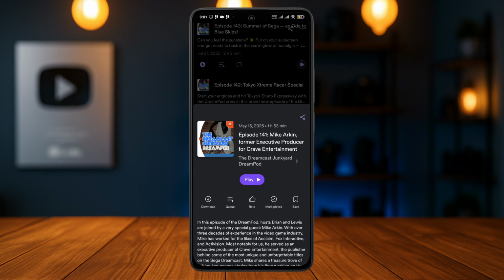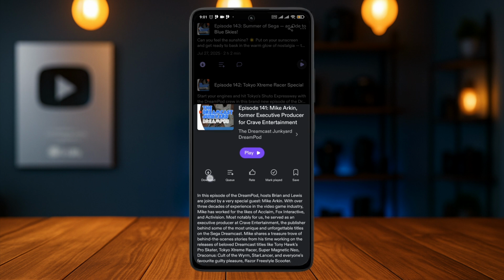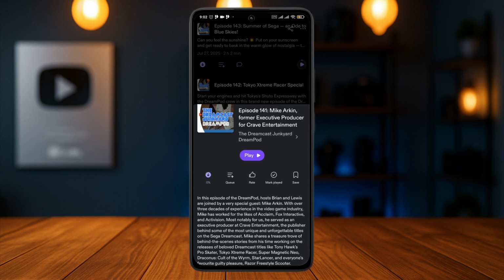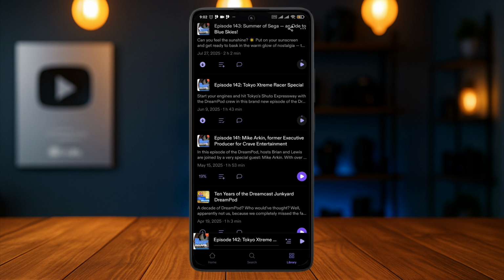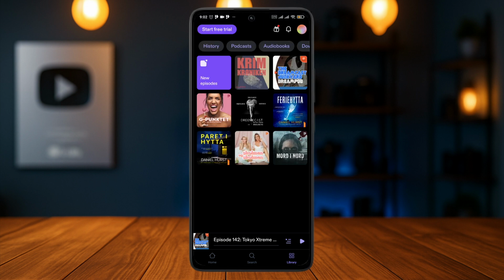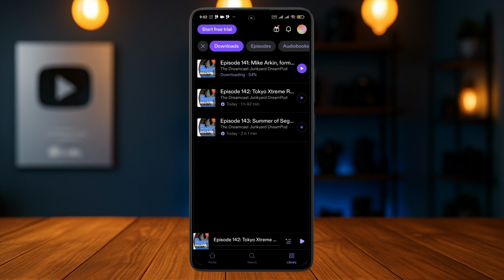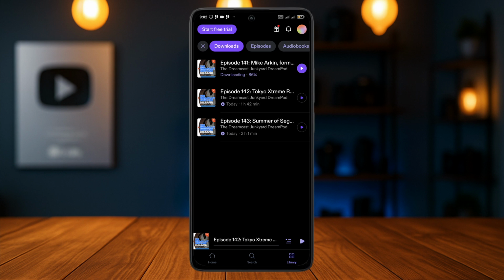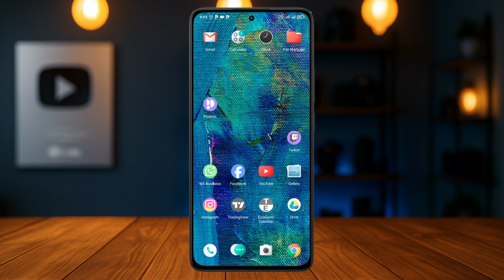How to use Podimo offline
Hey everyone, welcome back to a new video on How Genic. In today’s video, I’ll teach you how to use Podimo offline. If you don’t always have access to an internet connection but want to listen to podcasts or audiobooks even when offline, let me show you how it’s done.

First, open the Podimo app and select the audiobook or podcast episode you want to listen to. This step is important to do while you have an internet connection, so make sure you’re online before proceeding.

Once you have selected the episode, tap the “Download” button. Downloading podcasts and audiobooks allows you to listen to them later without needing an internet connection. The downloaded content will be saved to the downloads section of your Podimo app.

To access your downloads, go to the Library section at the bottom right of the app. Then tap on “Downloads” at the top to see all the episodes or audiobooks you’ve saved. You can now turn off your Wi-Fi or mobile data and play any downloaded content without interruption.

That’s how you use Podimo offline. I hope this guide helped you out.